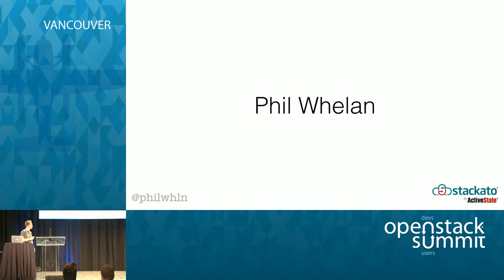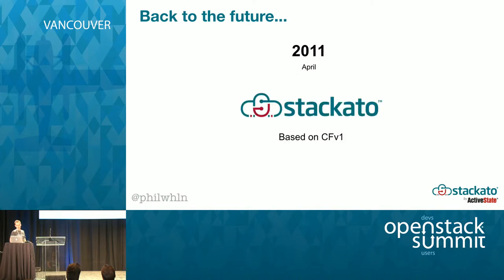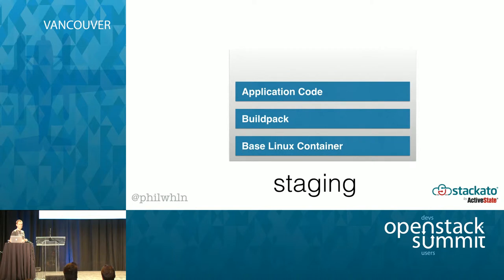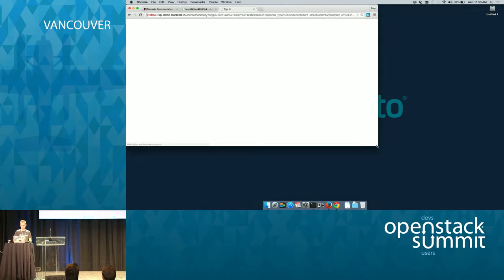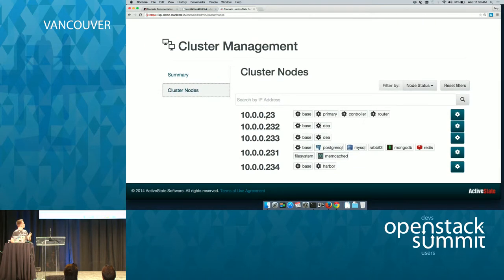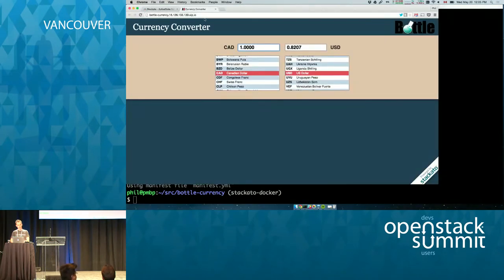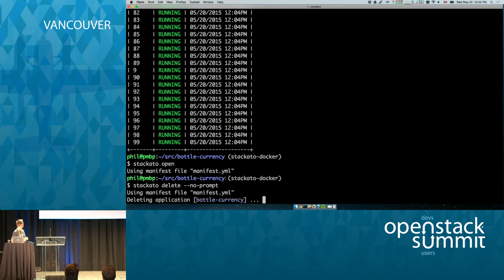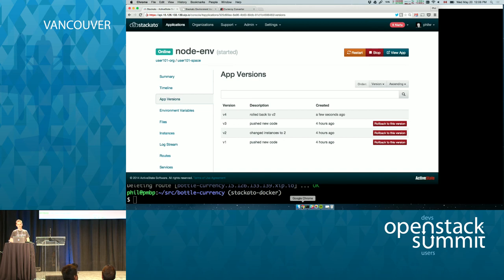Active State: Stackato on OpenStack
Cloud Foundry PaaS and OpenStack IaaS are fast becoming the defacto standards in cloud computing. Both platforms are powerful,complex, and cutting edge &ndash; helping to deliver high qualitysoftware projects faster, better, and more efficiently. Join JohnWetherill, ActiveState Technology Evangelist, as he discusses howStackato PaaS, based on Cloud Foundry, can be easily set up on anyflavour of OpenStack giving enterprises the…Full session details